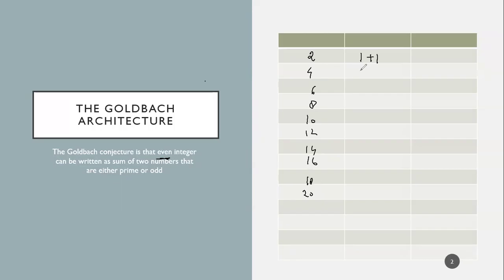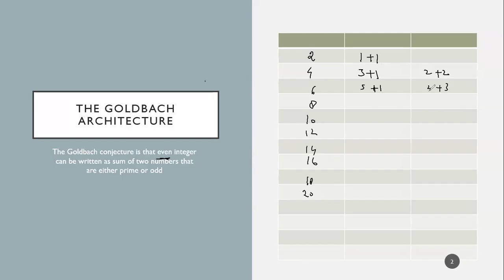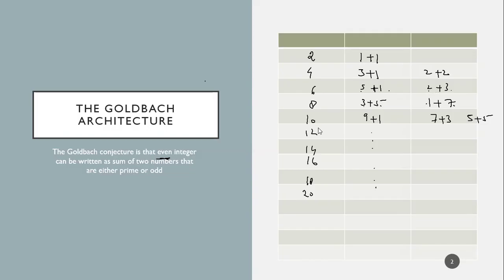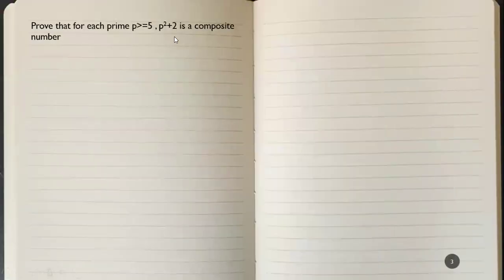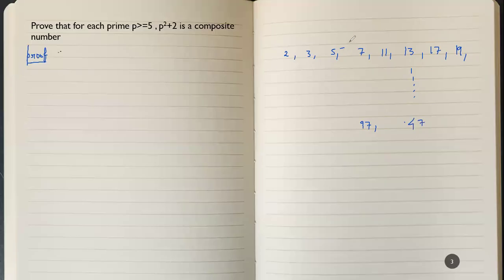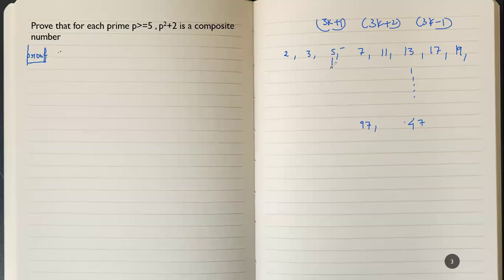Prime Numbers & Fundamental Theorem of Arithmetic | Goldbach Primes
Prime Numbers & Fundamental Theorem of Arithmetic

📌 Description:
This lecture covers prime numbers, their properties, and the Fundamental Theorem of Arithmetic. You’ll see how every integer can be uniquely factorized into primes.
👉 Foundation topic for advanced number theory.